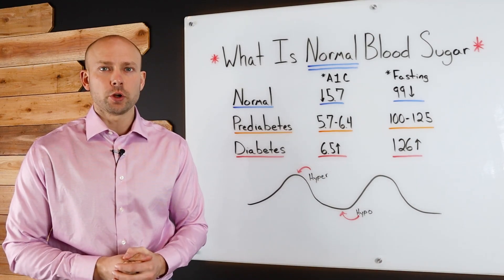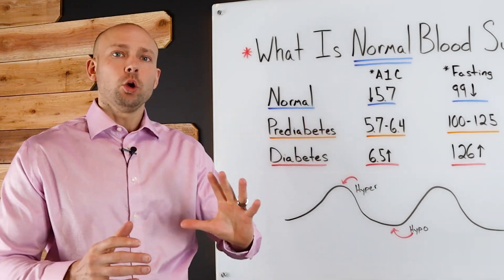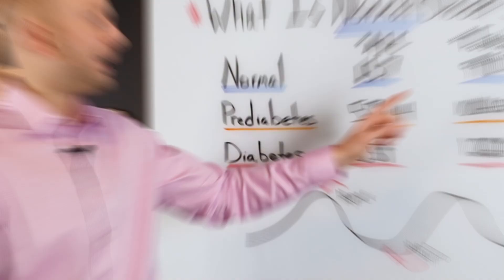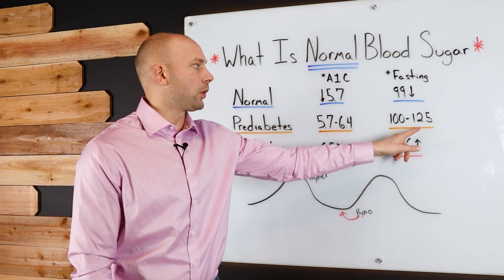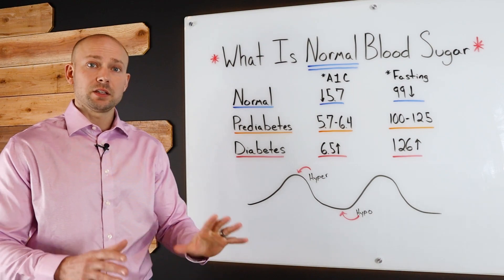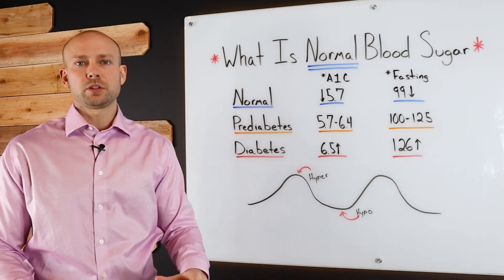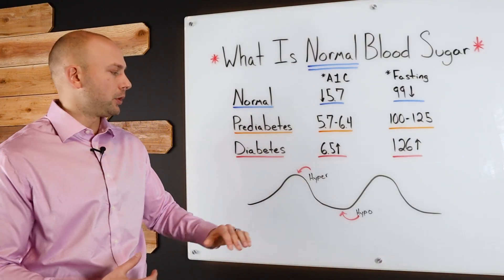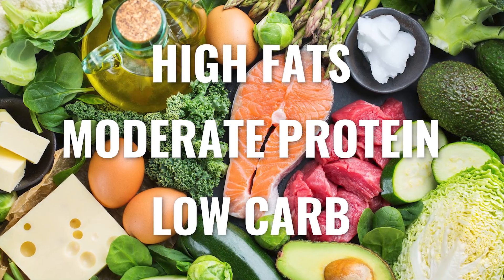What is NORMAL Blood Sugar?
What Is Normal Blood Sugar is a video that teaches you about blood sugar level. Do you know your own blood sugar level? Not many know the blood sugar normal range. Understanding what is normal blood sugar level will help you make healthy decisions to live your best life! Insulin resistance is a health condition that can be reversed with the right strategies.

Did you enjoy this video by Dr. Nick Zyrowski? Make it a great day!